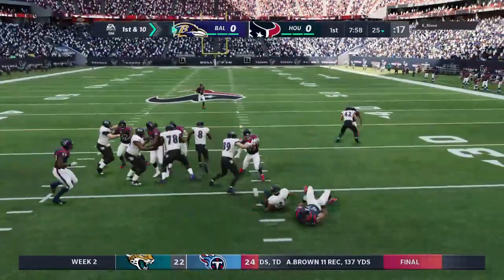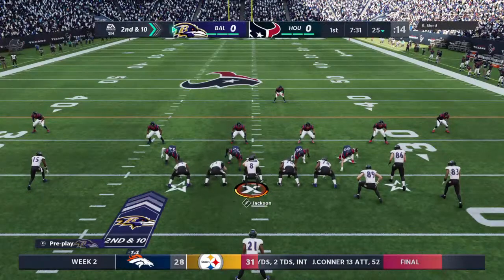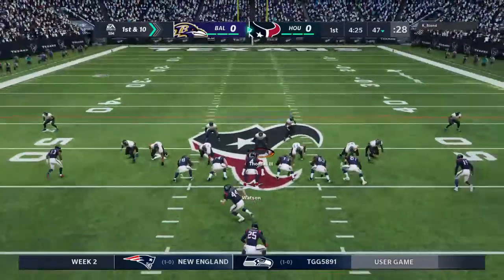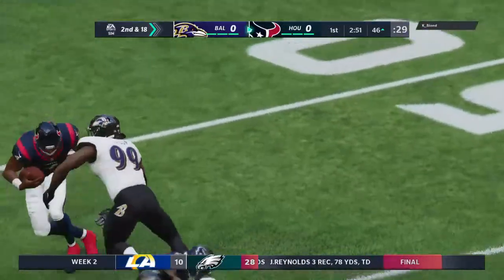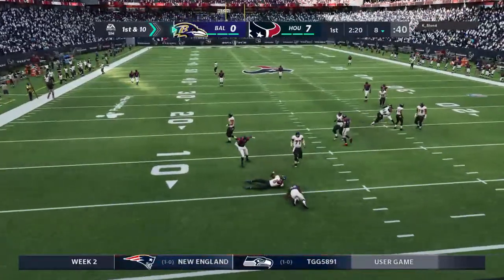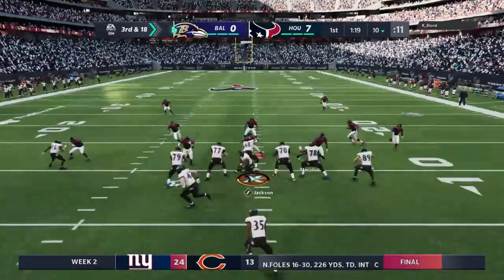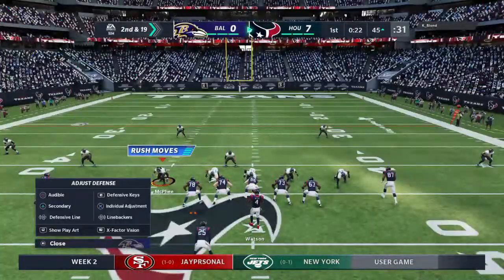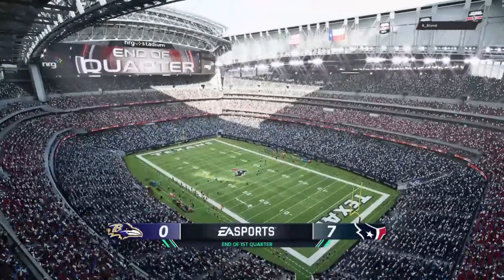DeadBlok_mike745's Live PS4 Broadcast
Yes I'm speedy, the guy that's good at everything except new video games! Its Pott bringing you all your tips and tricks and funny commentary and great reactions